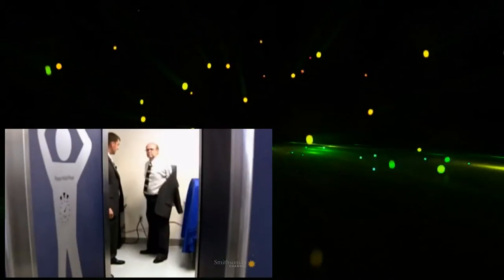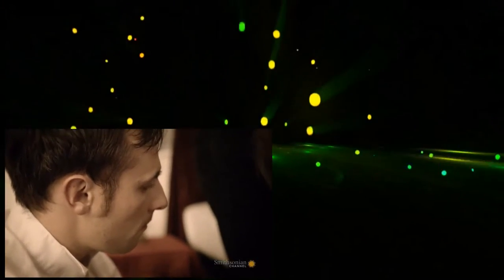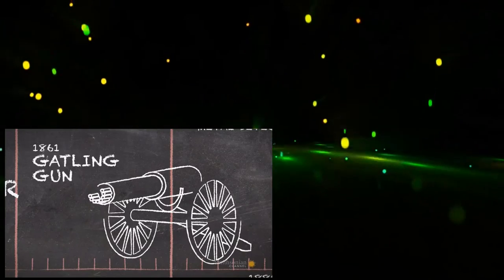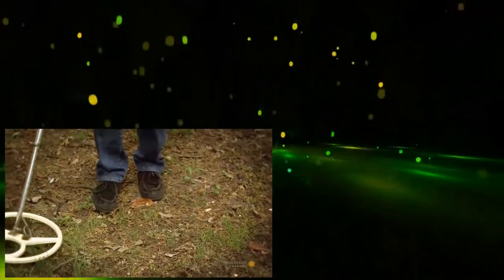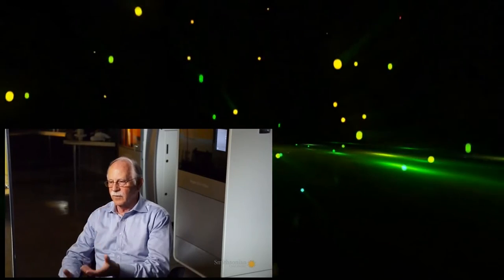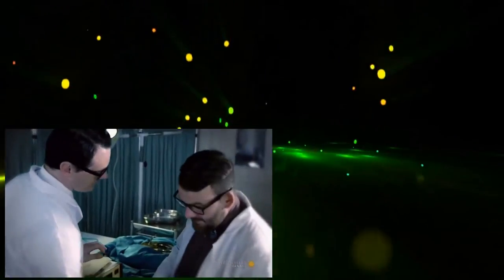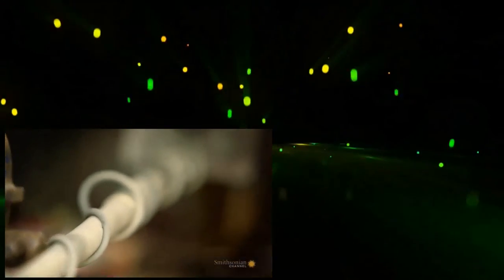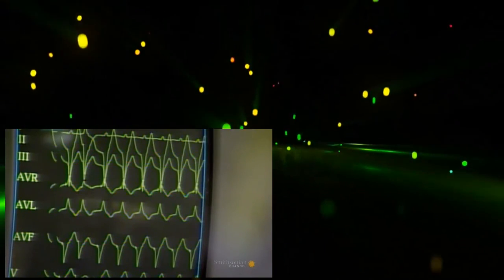My Million Dollar Invention Series 1 6of8 Life and Death